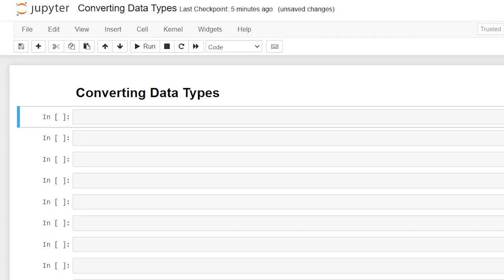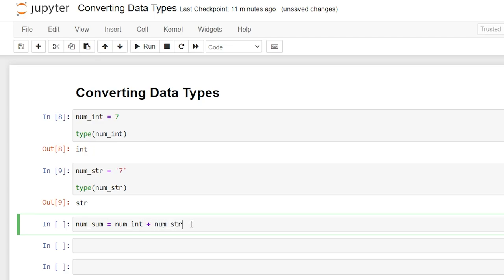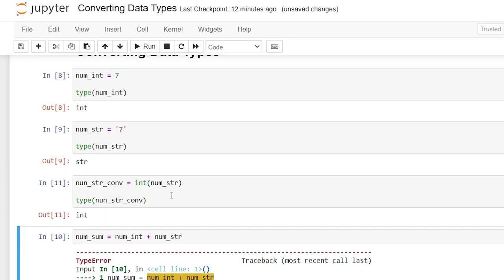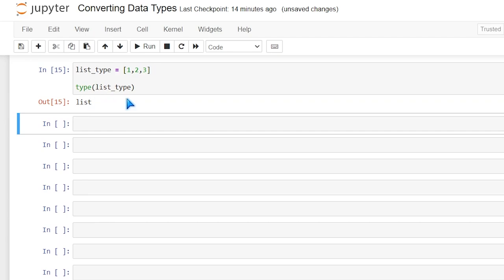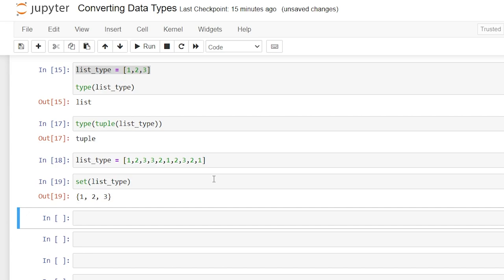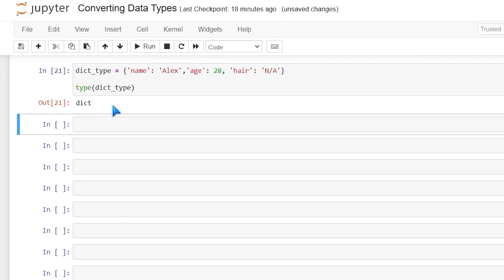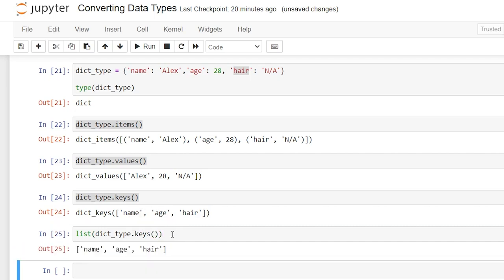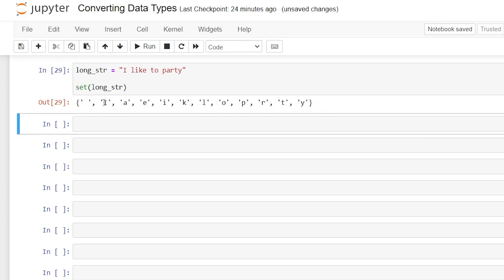Converting Data Types in Python | Python for Beginners